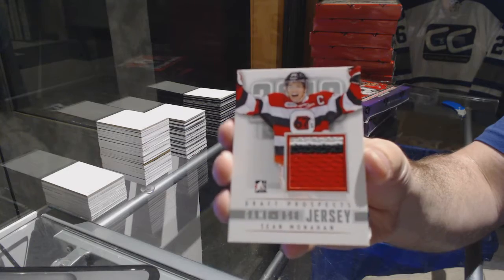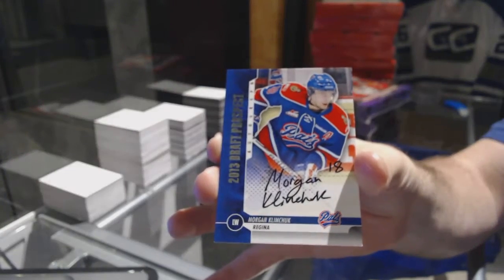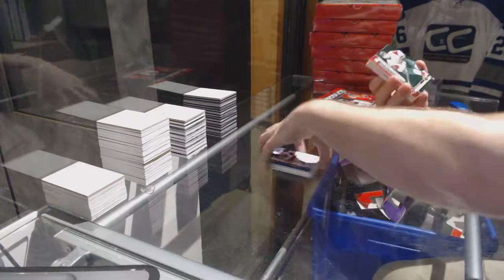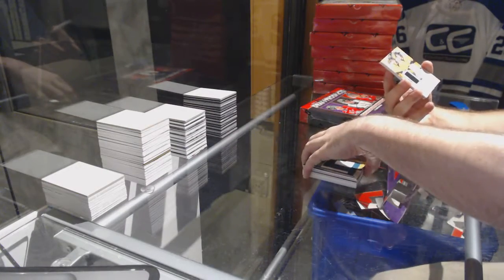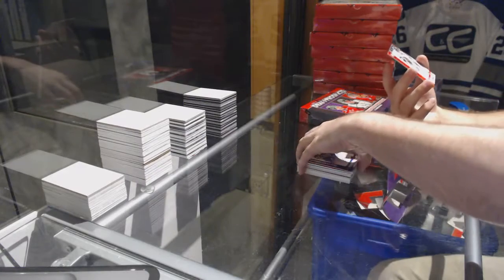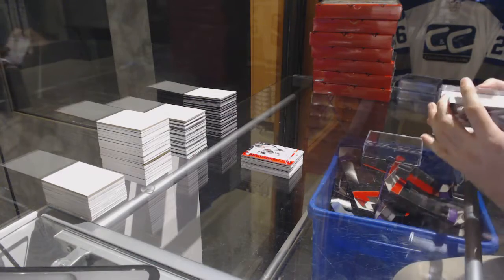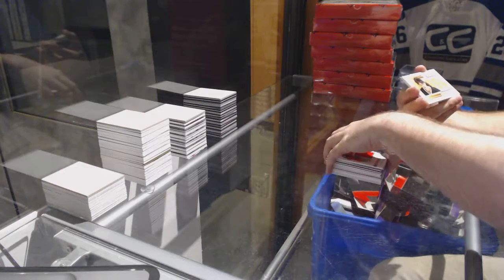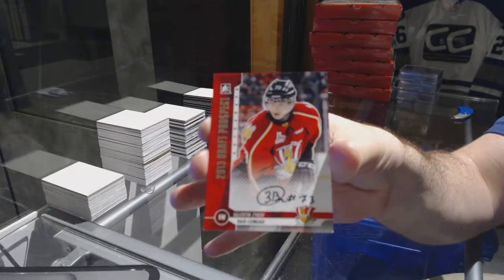Shaunsrookies 12-13 ITG Draft Prospects Hockey 3 Box Break